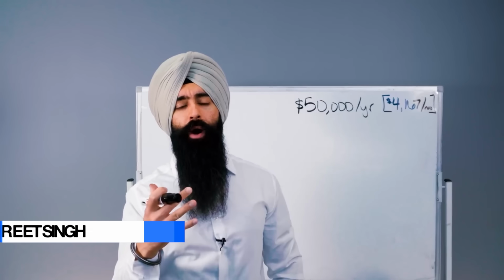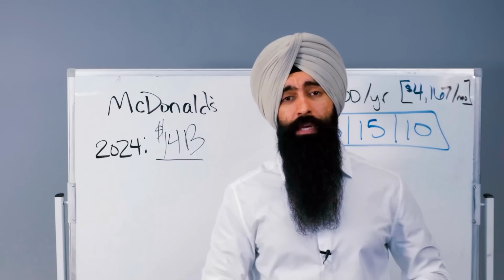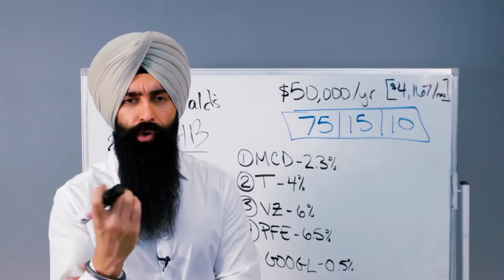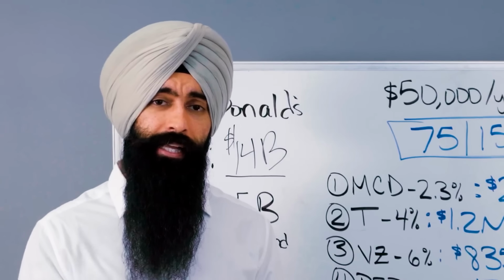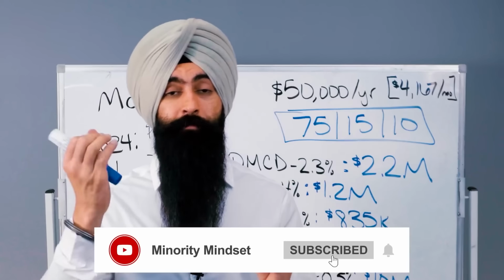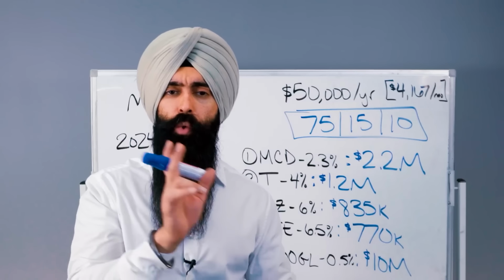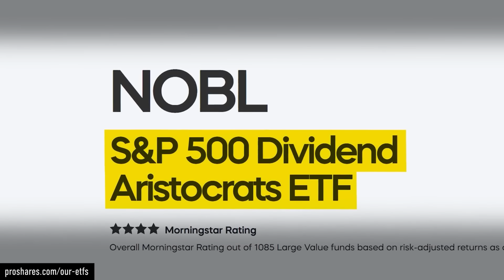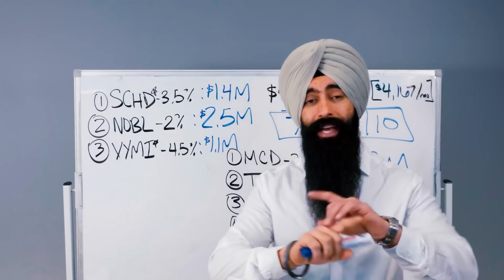Replace Your Paycheck With Dividends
Join Market Briefs (my newsletter for investors) free!

1. Market Briefs - Get my free financial newsletter for investors
2. Business Accounting - Does your business do over $250k/year? If yes, get a free consultation on how to lower your tax liability

➤ Life Insurance
2) 🛡 Policygenius - Get a free life insurance quote:

3) 🏠  Fundrise - Invest in real estate with as little as $10!